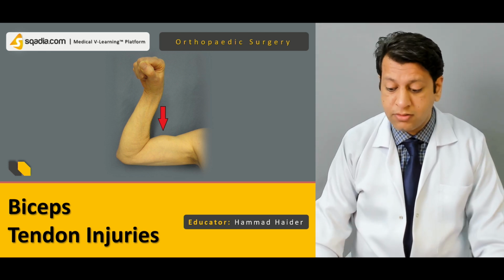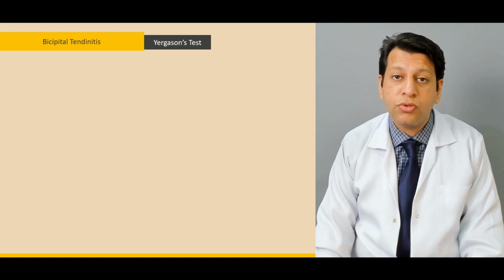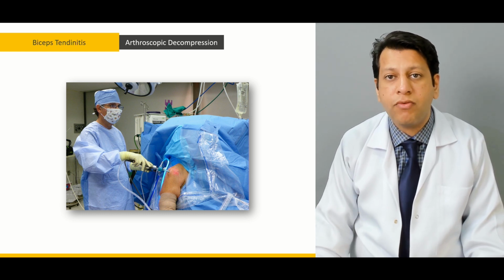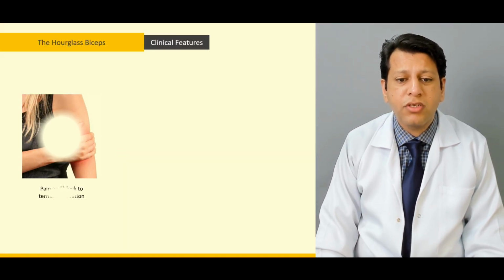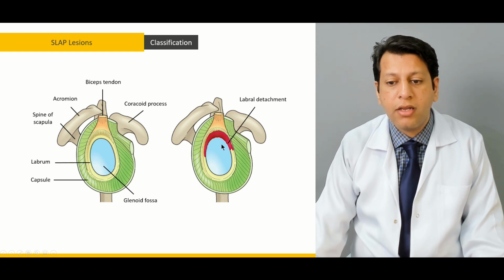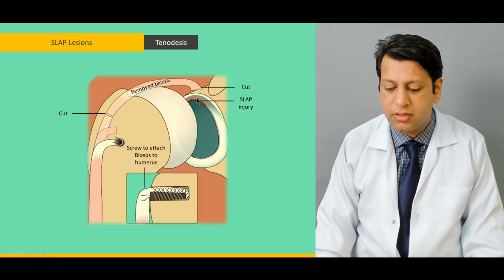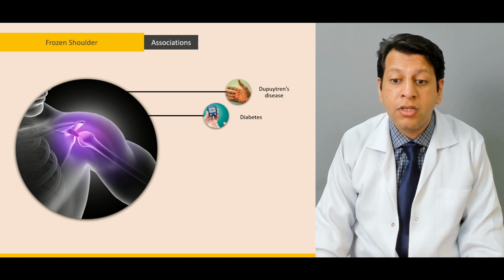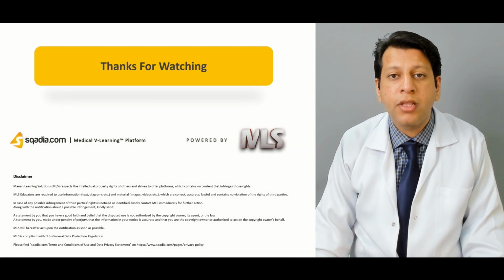Biceps Tendon Injuries | Orthopedic Surgery Lectures | Clinical V-Learning | sqadia.com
Dive into the details of Biceps Tendon Injuries with this enlightening V-Learning™ lecture on sqadia.com!
From bicipital tendinitis to SLAP lesions, we've got it all covered.

▬ 📃 📚 Topics Covered:

🟡 Bicipital Tendinitis: Inflammation of the biceps tendon causing pain. Evaluated using Speed’s test and Yergason’s test.

🟡 Treatment Techniques: Biceps tenotomy, lasso technique, biceps tenodesis, and arthroscopic decompression.

🟡 Ruptures of Biceps Tendon: Highlighted and explained in detail.

🟡 Hourglass Biceps: Clinical features include buckling of the tendon on elevation and biceps instability.

🟡 SLAP Lesions: Lesions of the labrum confirmed by O’Brien’s test.

🟡 Frozen Shoulder: Characterized by stiffness and pain. Treatments include conservative methods and arthroscopic capsular release.

▬ 📜 Diagnostic Tests:

🔵 Yergason’s Test: Used to evaluate bicipital tendinitis.

🔵 O’Brien’s Test: Used to confirm SLAP lesions.

🔍 Enhance Your Knowledge: Watch this lecture to gain a comprehensive understanding of biceps tendon injuries and their treatments!